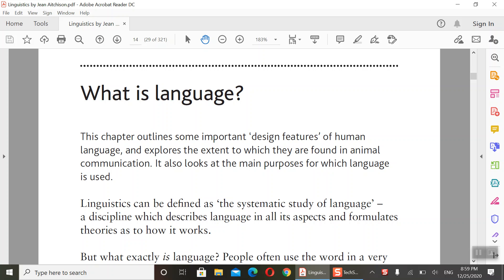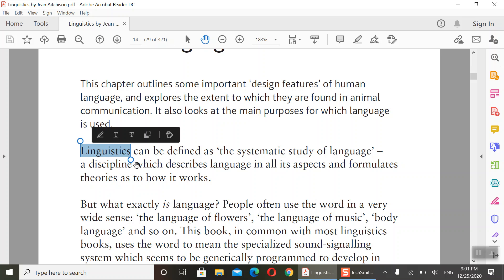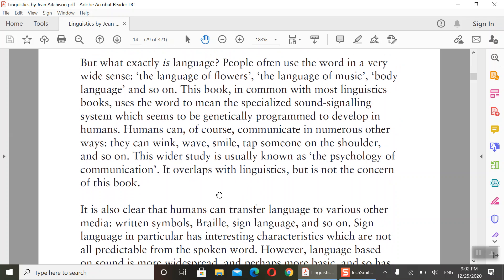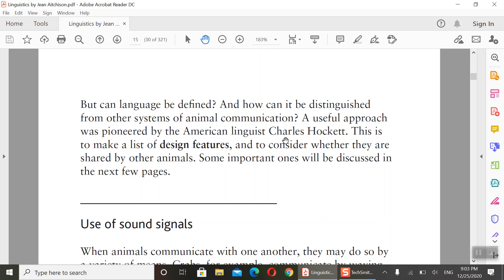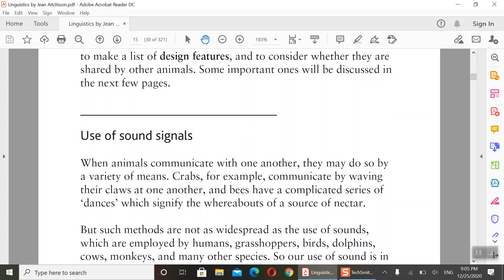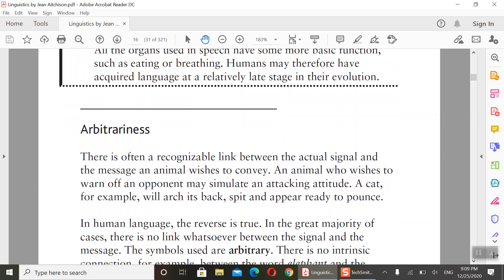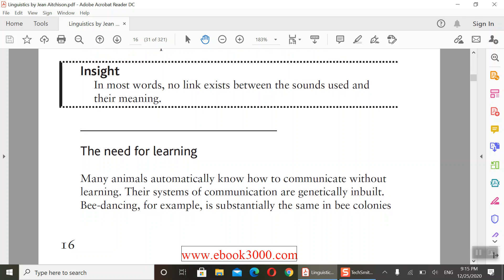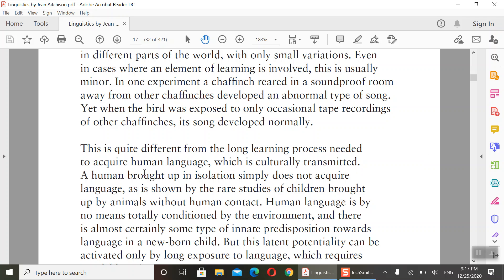المحاضرة الرابعة علم اللغة المرحلة الثالثة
What is the difference between human language and animal communication?